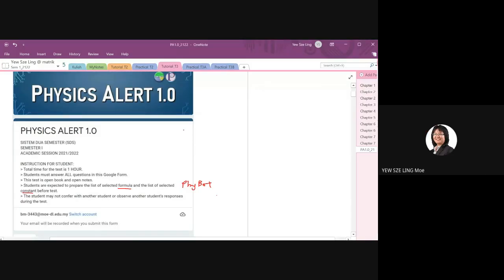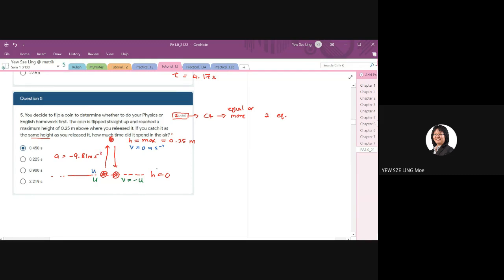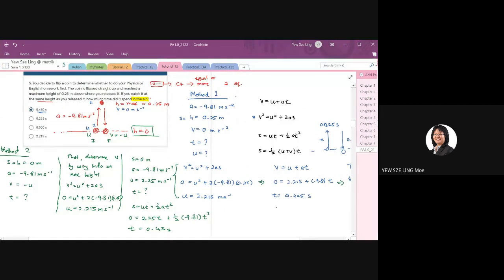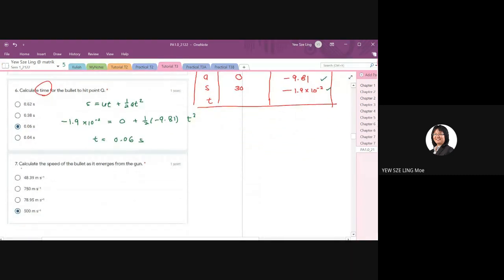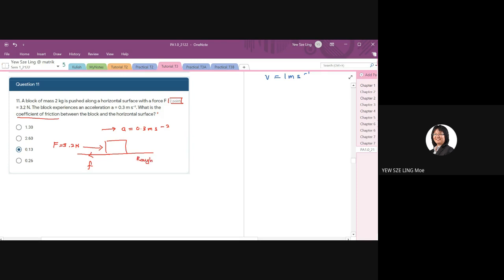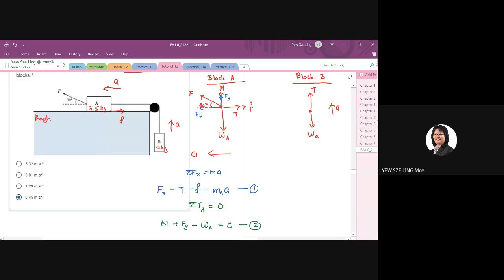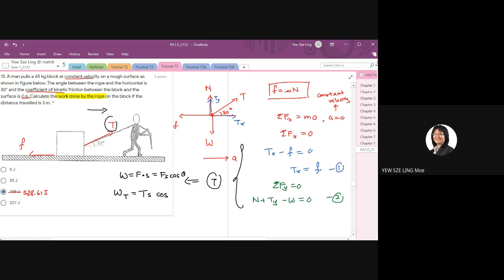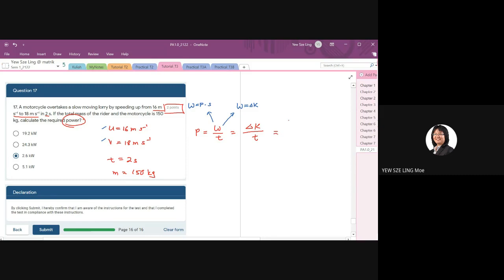Physics Alert 1.0